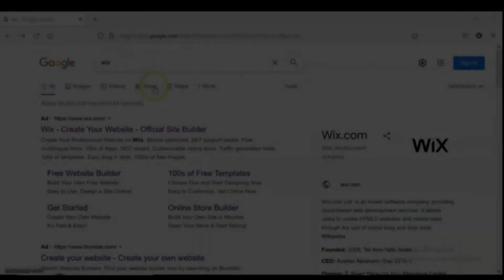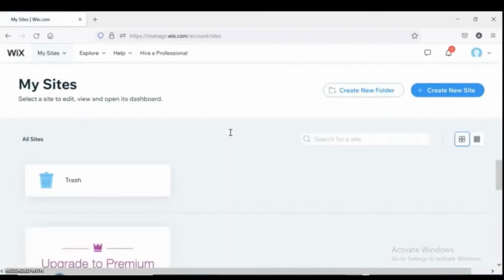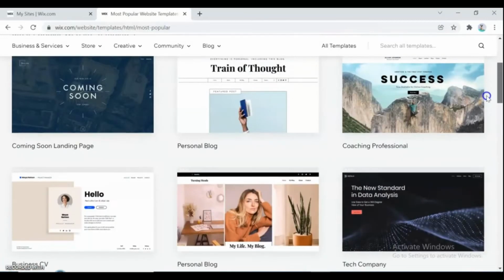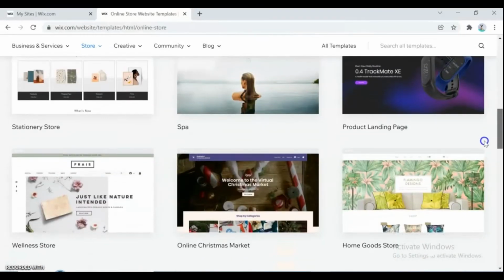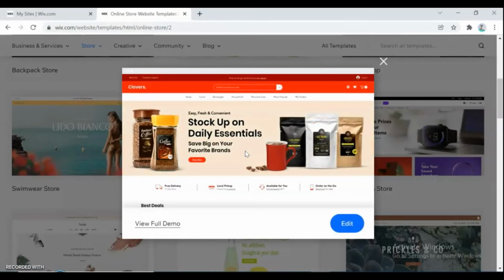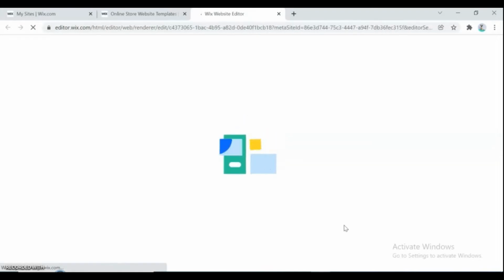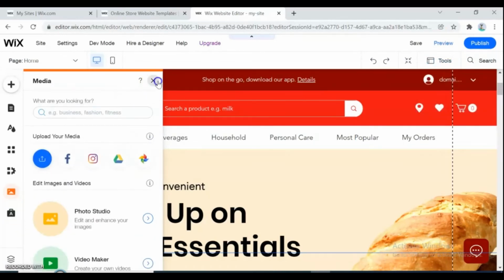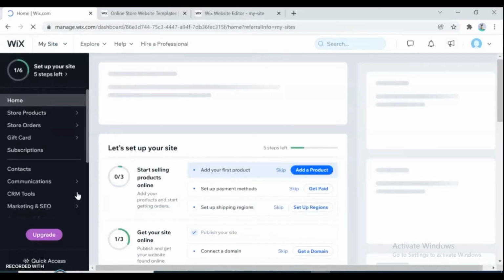How to Build a FREE Online Store with Wix | Step-by-Step Tutorial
Are you ready to launch your online store for FREE?
🚀 In this step-by-step tutorial, I'll show you how to build a professional online store in under 10 minutes using Wix—one of the easiest website builders out there. Perfect for beginners and small businesses, you don't need coding skills or technical expertise to get started!

👉 What You'll Learn:

How to create a Wix account for free.
How to design and customize your online store in minutes.
Add products, set up payments, and start selling online fast.
📌 By the end of this video, you’ll have a live, functional online store that looks amazing and is SEO-friendly.